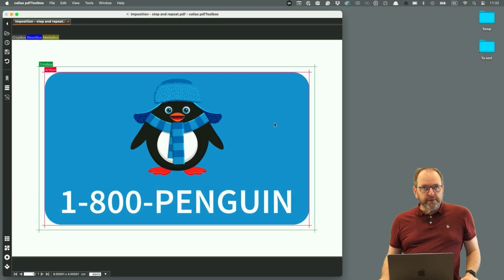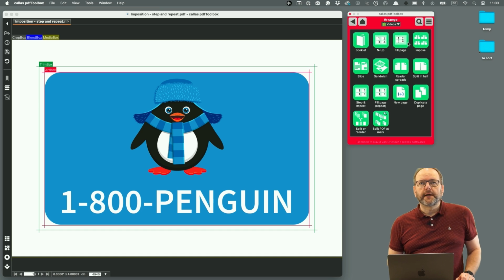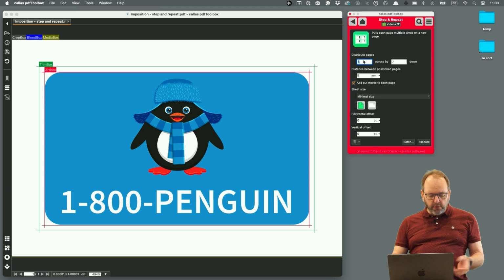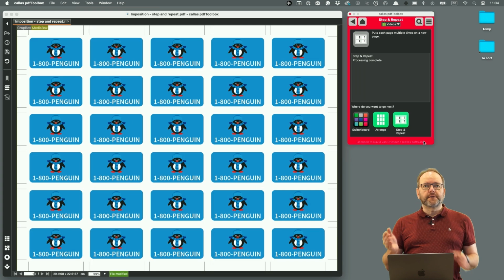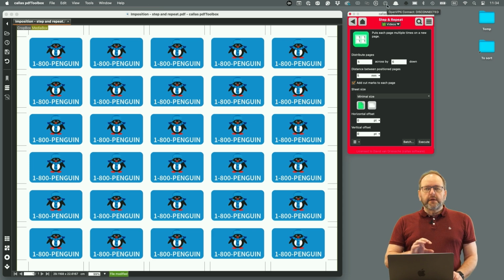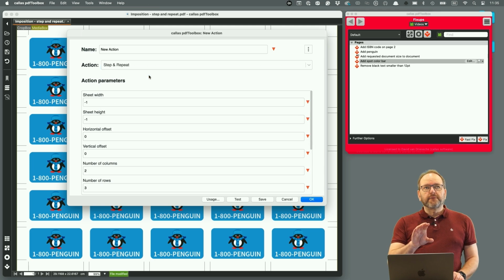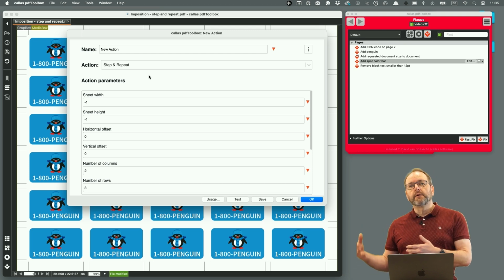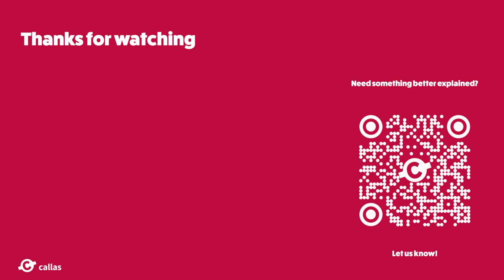Imposition - step and repeat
pdfToolbox has a complete imposition engine on board. It can be used in very simple ways, or using more advanced imposition configurations, that can even use JavaScript. This video shows one of the simple imposition actions, used to perform step-and-repeat imposition. The step-and-repeat functionality is available in pdfToolbox Desktop as a manual action, but it can also be automated using hot folders, or by integrating with pdfToolbox CLI or SDK.

Step-and-repeat imposition allows creating imposed sheets with a predefined number of rows and columns. Additional parameters specify the spacing between placed items, the margins around them, and much more.

Do you have another topic that isn't clear from the documentation and that you would like us to discuss in a video?